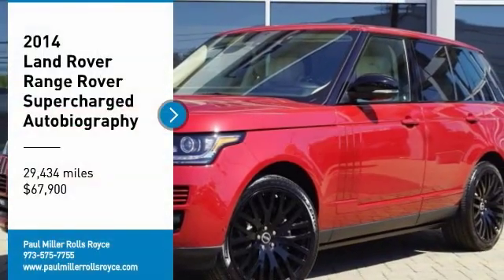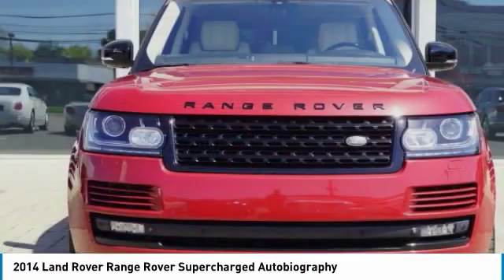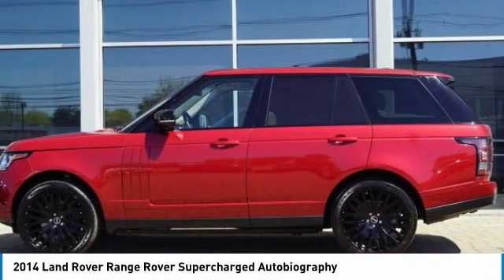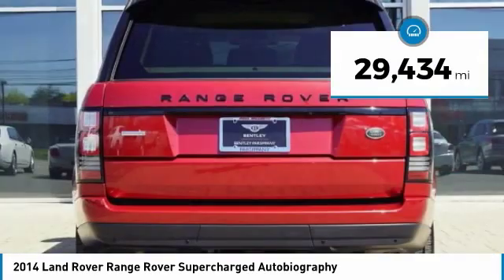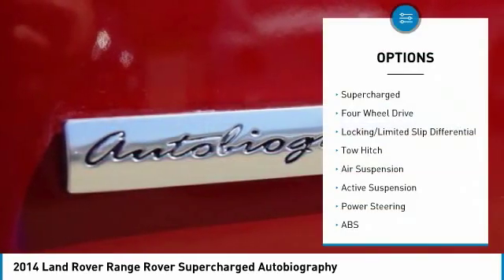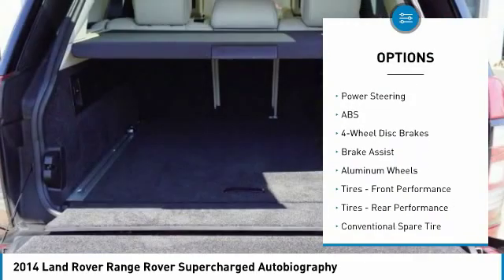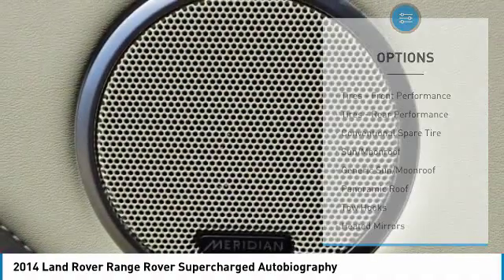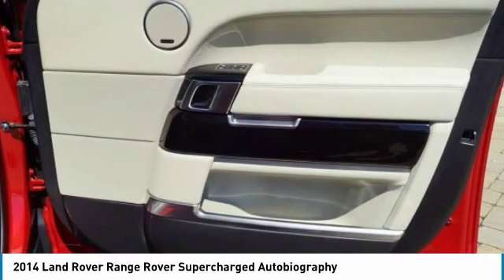2014 Land Rover Range Rover 38141